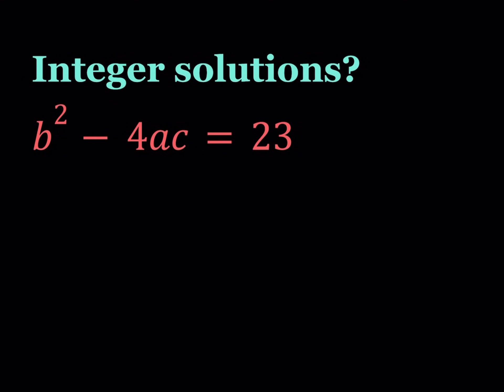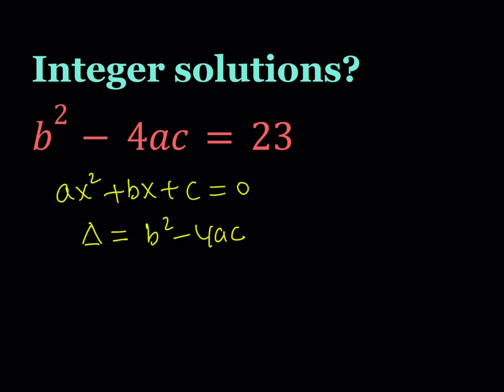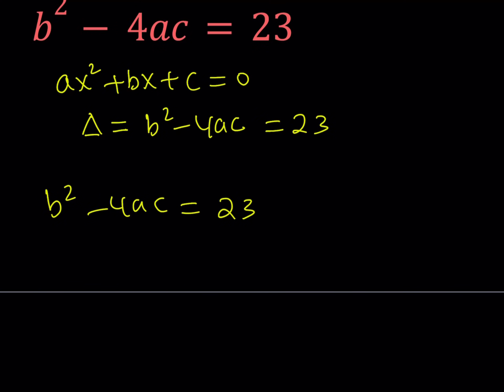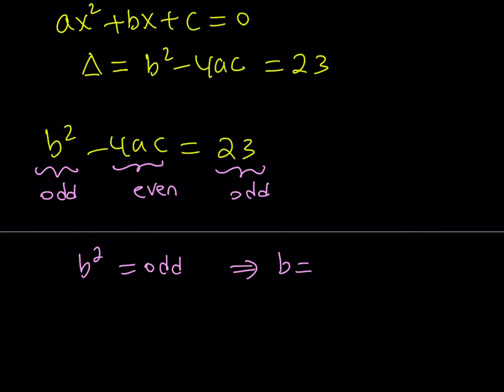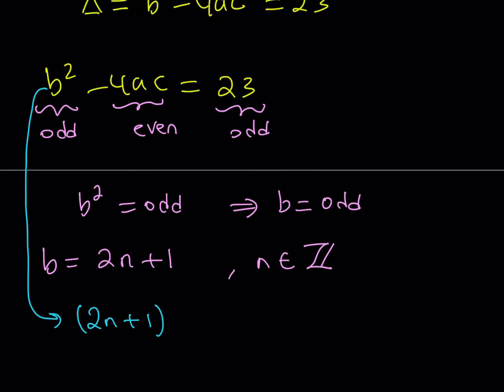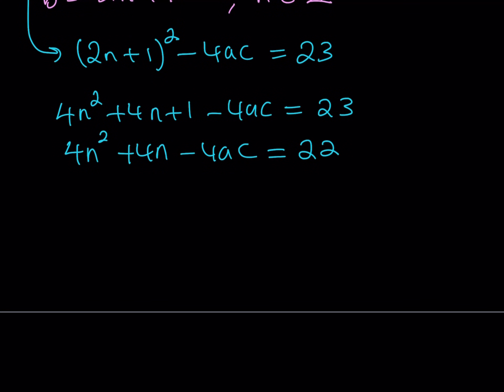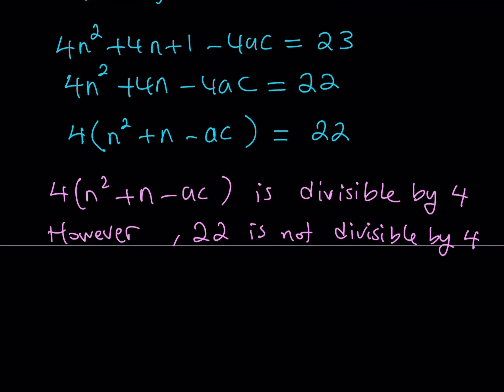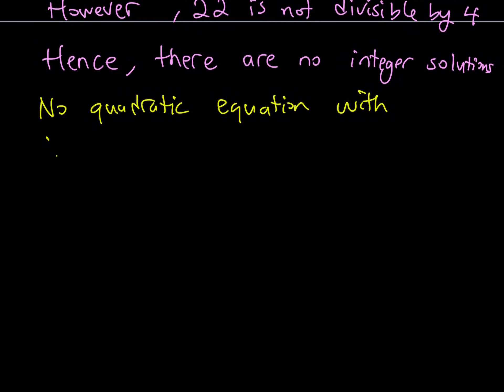An Equation with Integer Solutions? (b^2-4ac=23)